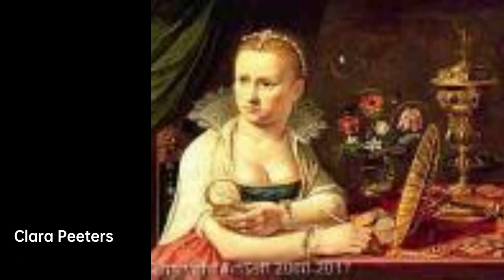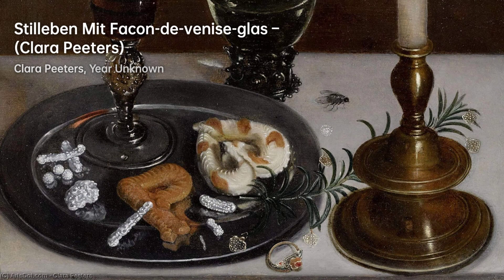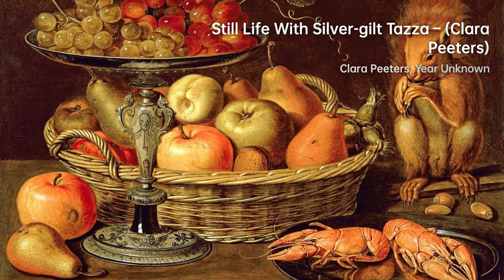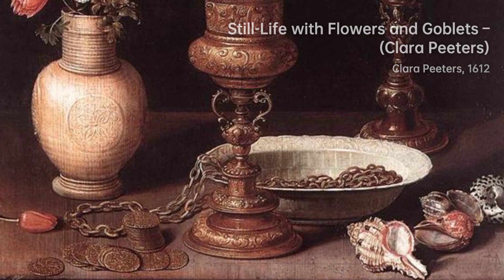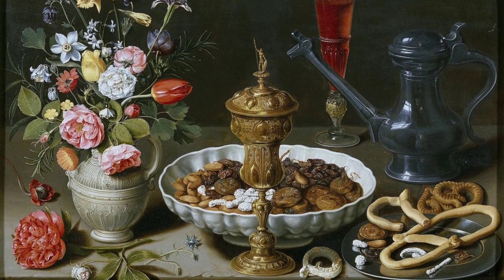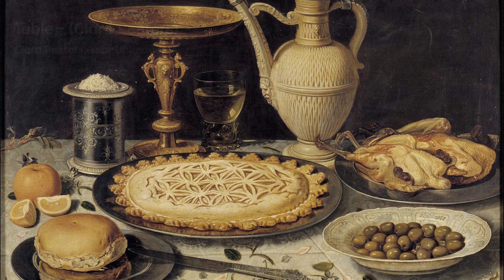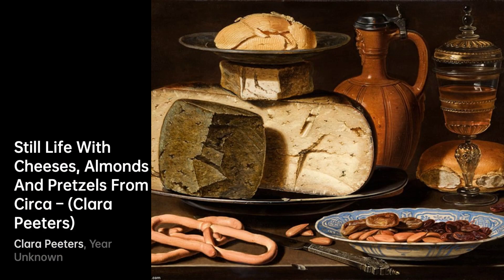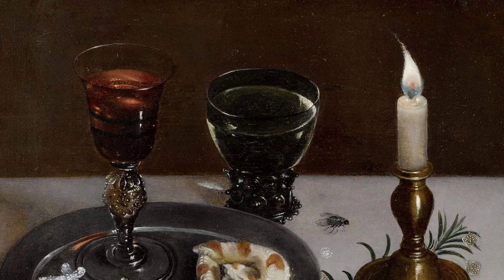Clara Peeters: Master of Still-Life｜Artist Biography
Clara Peeters, born in 1594, was a Flemish still-life painter from Antwerp

A biography of Clara Peeters.